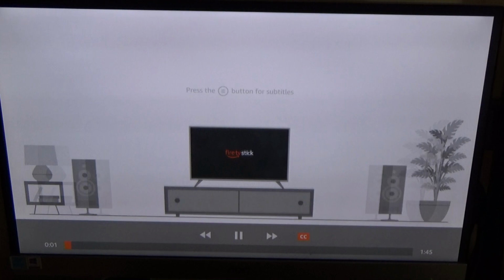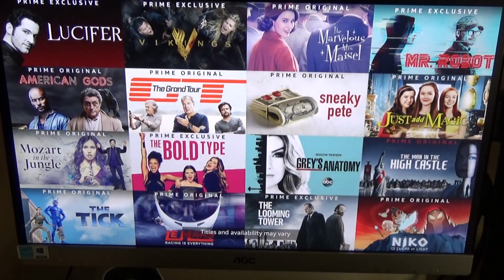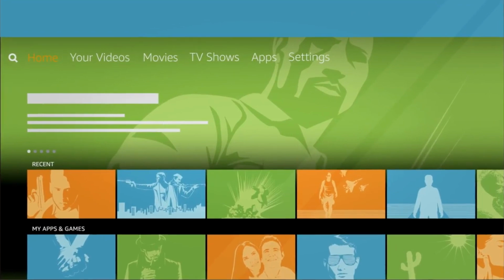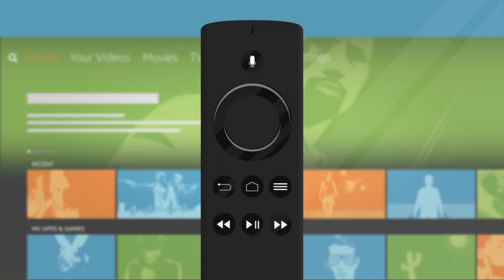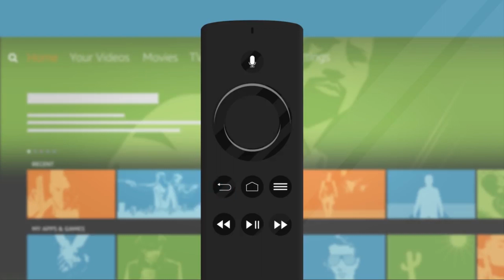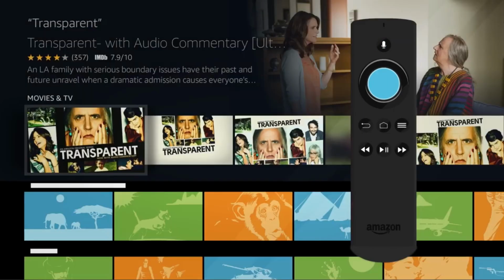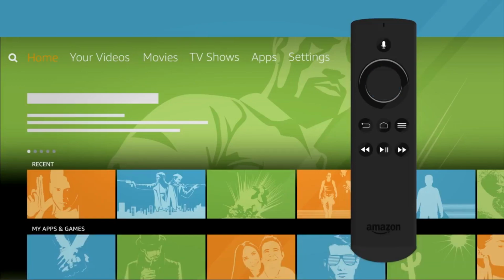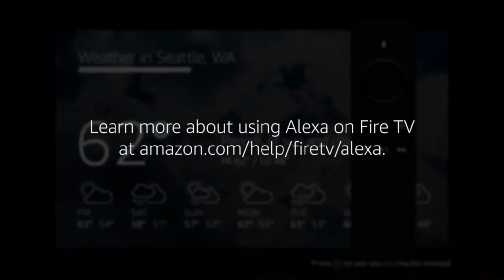Amazon Fire TV Stick with Alexa Voice Remote UNBOXING and REVIEW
In this video, I will be unboxing the Amazon Fire TV Stick with Alexa Voice Remote, a Streaming Media Player. There's not really much else to say.

- Over 10,000 apps, games and Alexa skills, including Prime Video, BBC iPlayer, ITV Hub, Netflix, and more.
- Access millions of websites such as YouTube, Facebook, and Reddit with browsers like Silk and Firefox.
- Launch apps and control content with the included Alexa Voice Remote (1st generation). Simply say "Launch Netflix" or "Skip ahead 5 minutes" and Alexa responds. Plus, play music, search for local restaurants and more. Just ask.
- Easily find what you want to watch with search results from Netflix, Prime Video, and other third-party apps.
- Pick up where you left off. Bring hit shows and movies with you when you travel. Plug your Fire TV Stick into a TV's HDMI port, connect to Wi-Fi and continue watching.